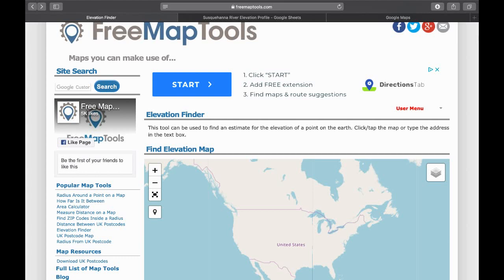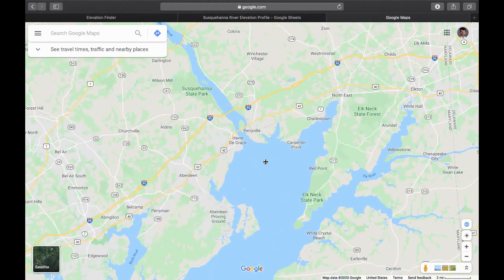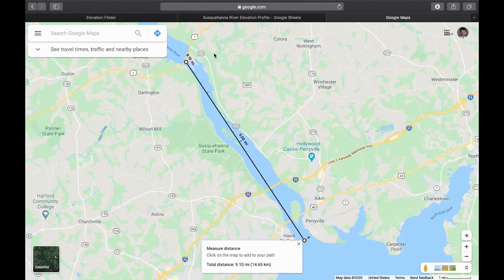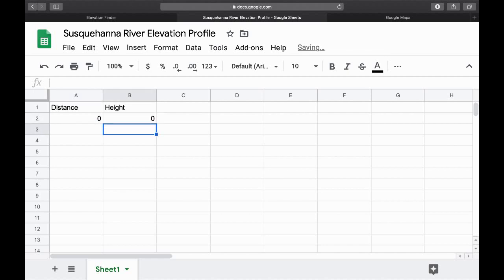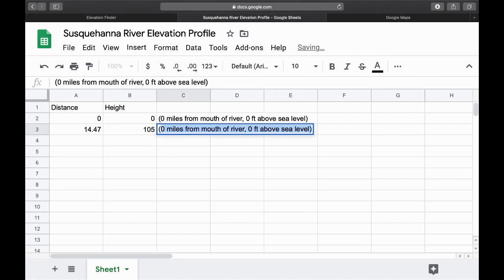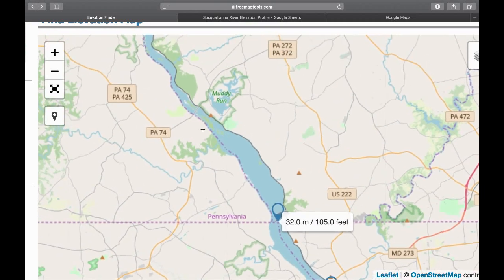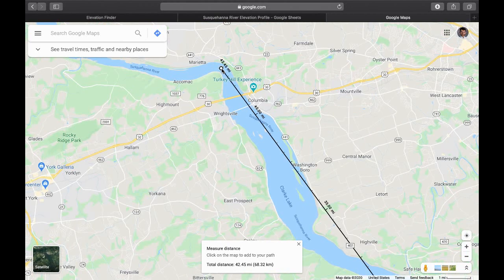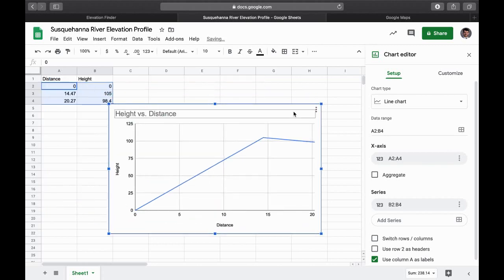Earth Science Instructions - river profile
Follow the instructions in this video for today's assignment.